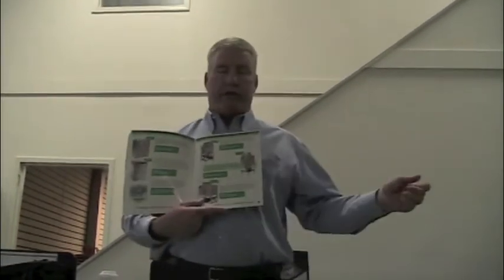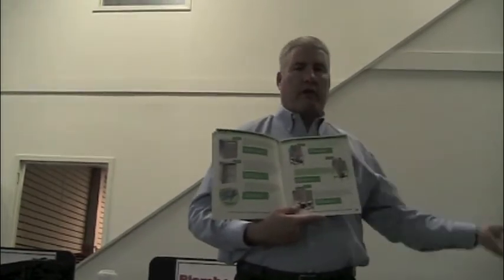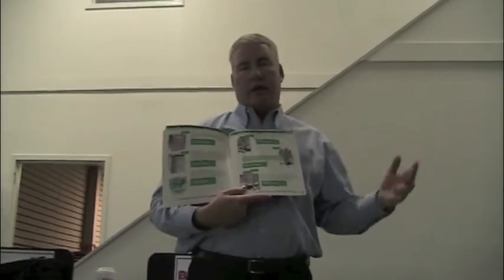CMA Dishmachine Training Session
In this video, John Varner, from Sunlow Master Marketing discusses the different features of the CMA Dishmachines.

CMA Dishmachines has been producing high and low temp dishwashers and glasswashers and related sanitation equipment since 1975. They strive to construct machines that are simple and economical to operate. They offer a variety of sizes and styles suitable for any foodservice operation, including

    chemical sanitizing straight machines
    corner pot and pan machine machines
    undercounter hi-temperature machines
    conveyor units

They maintain an extensive factory authorized service system for assistance in installation, preventative maintenance, and repairs.